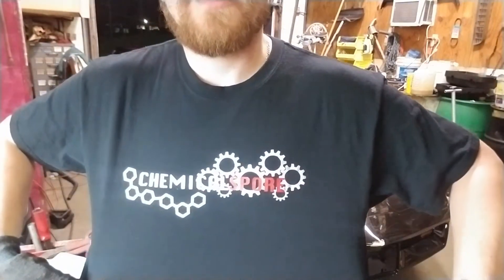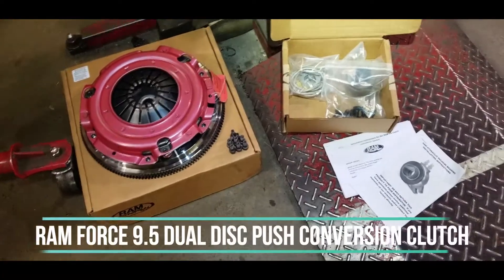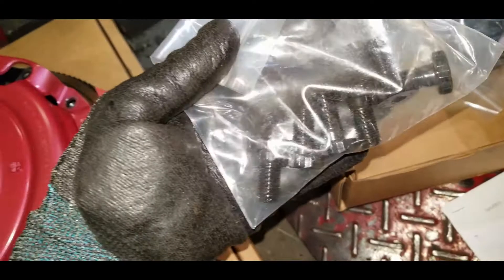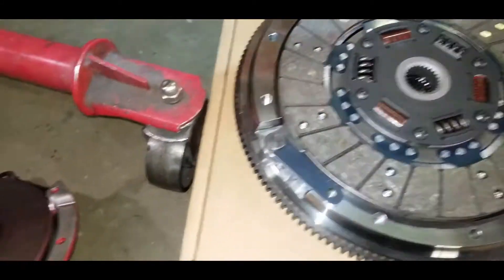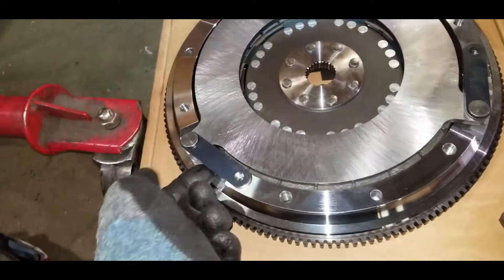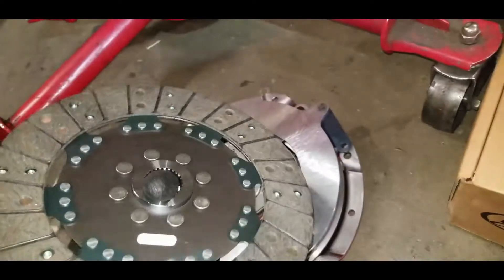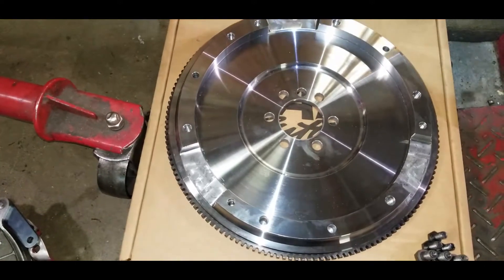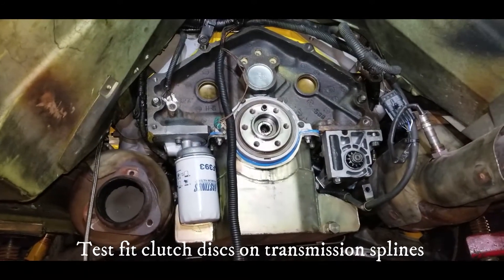Supercharged C4 Got a Ram Twin Disc Clutch. Twice the holding power, Half the effort. Install video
Instructional install video of the new Ram Force 9.5 conversion dual clutch for the Supercharged C4 Corvette. It feels lighter than a factory clutch and holds 650+hp. The hydraulics are upgraded to make it a push style clutch vs the original hydraulic / clutch fork setup. The results are easy pedal and grabbing characteristics with a lot of holding power.

Half full: 2x holding 1/2 effort
Half Empty: 2X price 2x difficulty